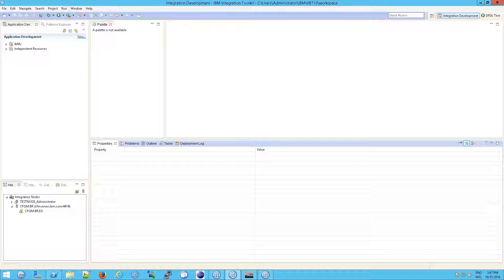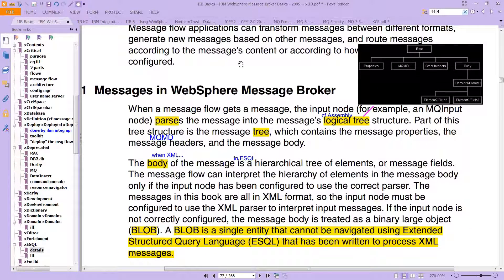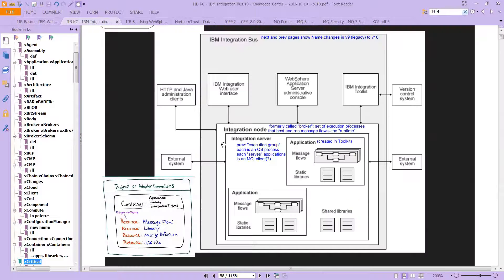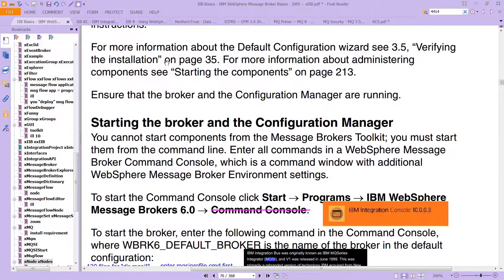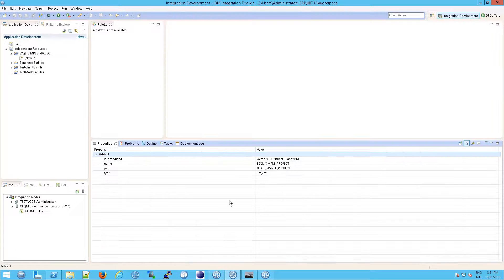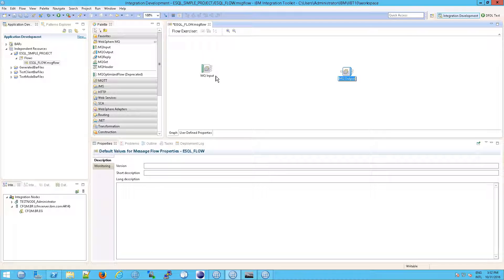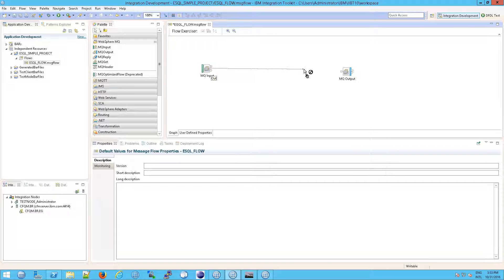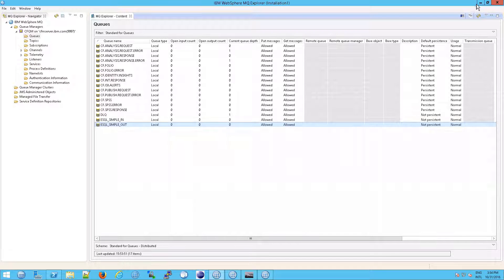IIB: Lab: Create an IIB Message Flow Application: Part 1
This IBM Counter Fraud Management (ICFM), or ICFM, technical support video explains IBM Message Queue IIB Lab Create an IIB Message Flow Application Part 1